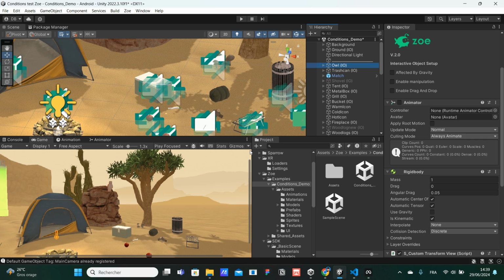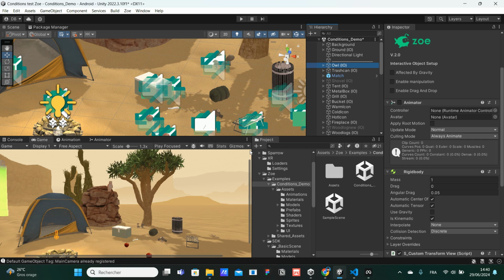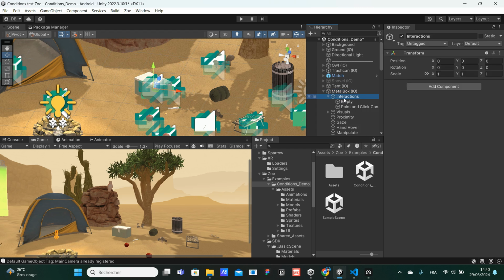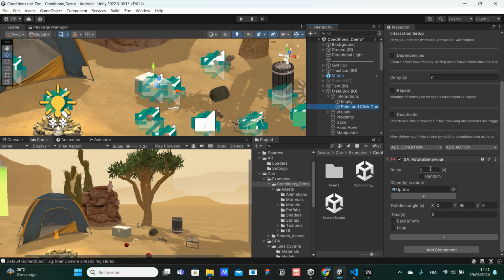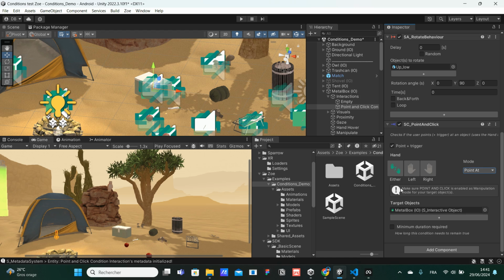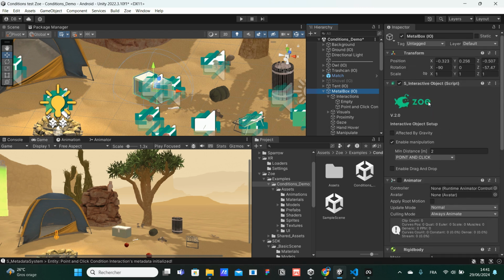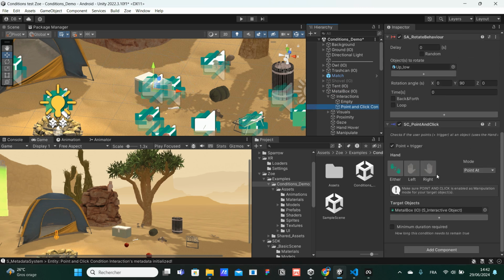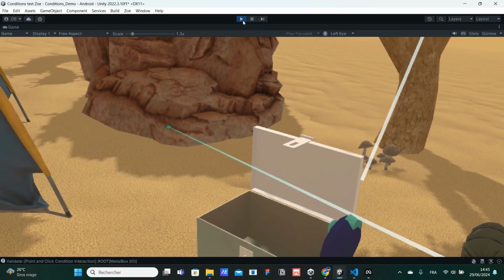Zoe for Unity - Point and click condition